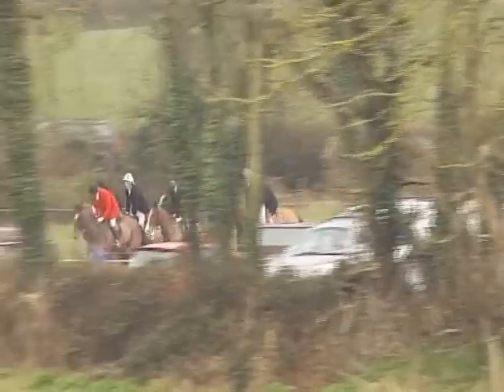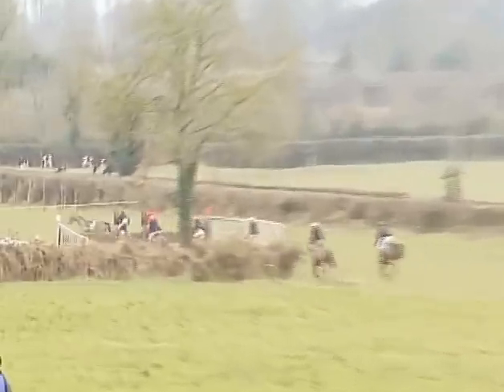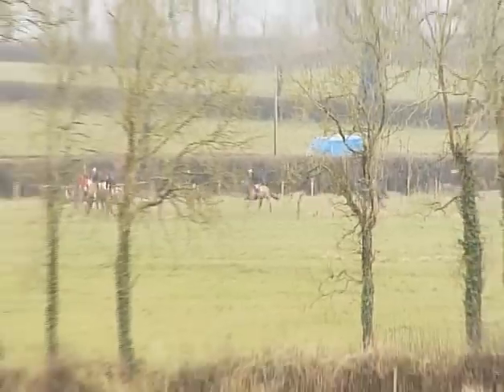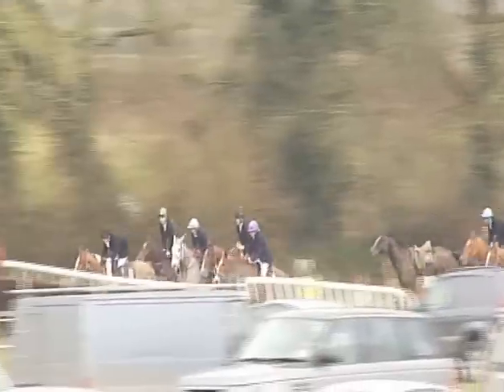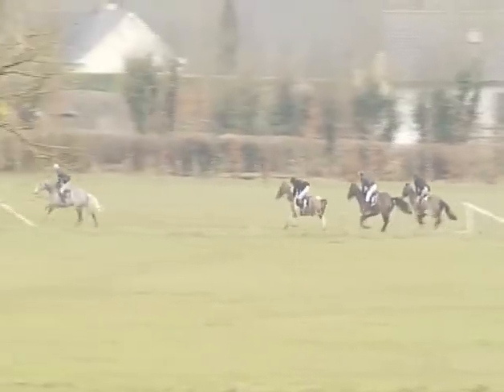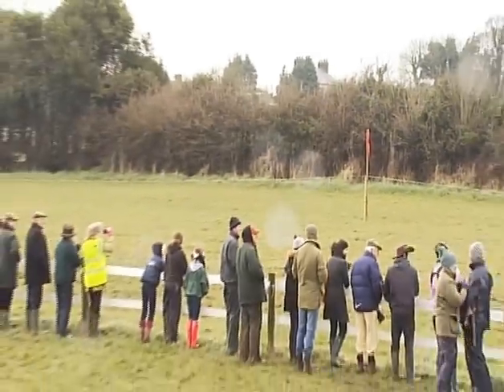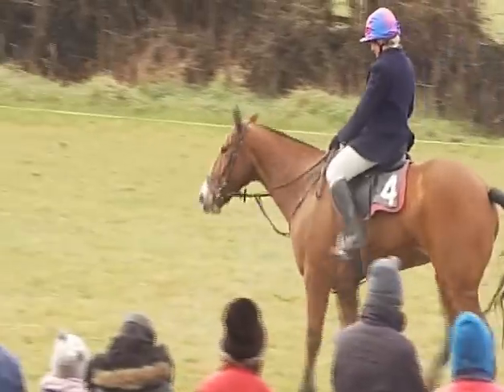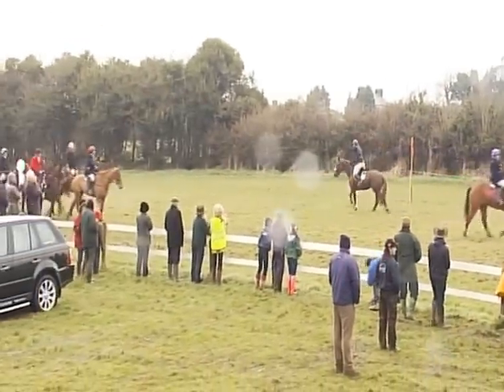Tipperary Foxhounds Mad Hatters Race 2013